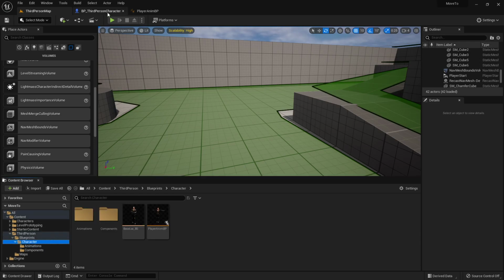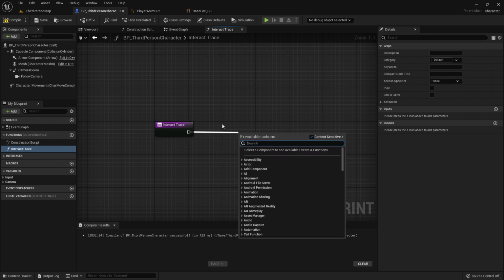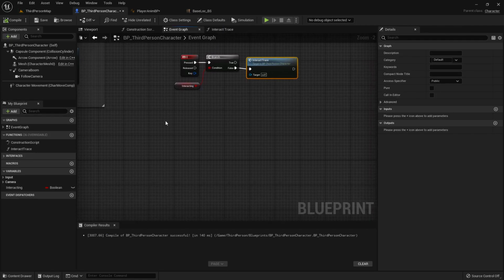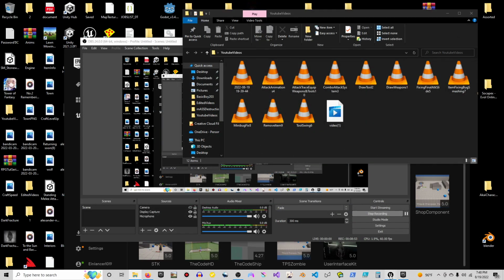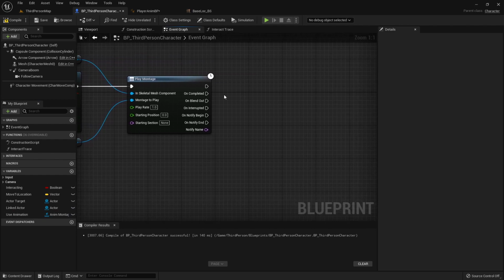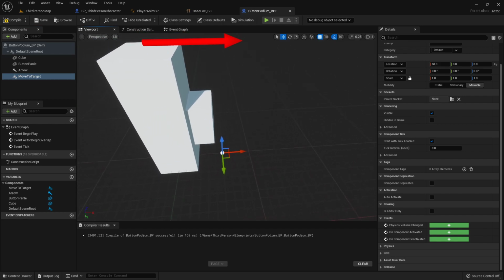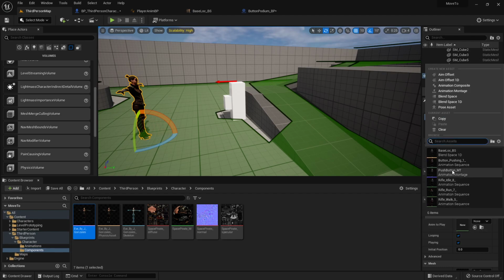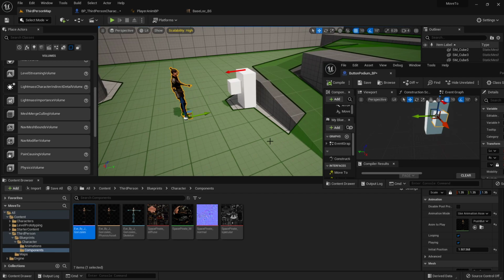Player Character Auto Move And Interact - Unreal Engine 5 Tutorial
Not really sure how to title this one lol but we'll make the player character move to a set location, She'll rotate and face the target she's looking at and then play an animation to look like she's pushing a button to open a door.

I haven't seen many videos on how to make a character move without using player inputs or being overly complicated by using AI controllers and spawning in new actors etc.. but i finally found a way and it works fairly nicely.